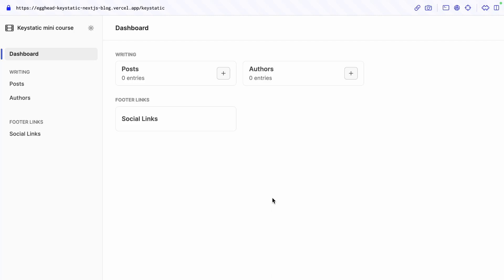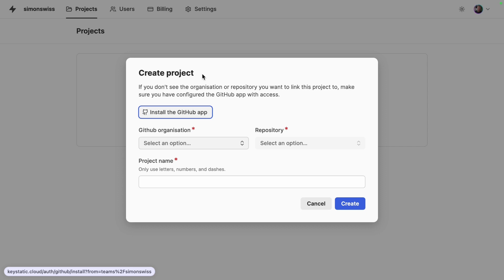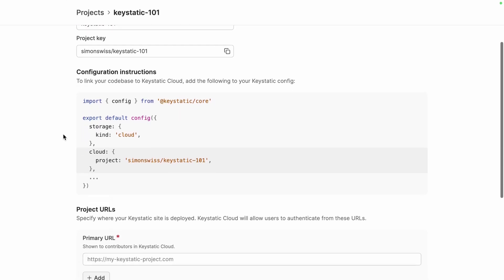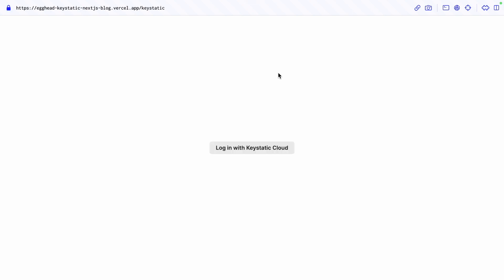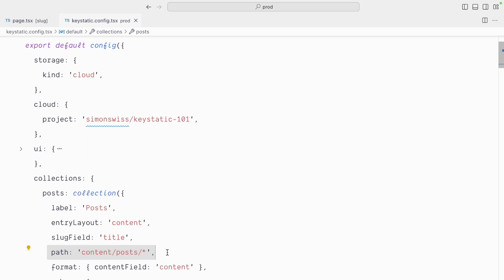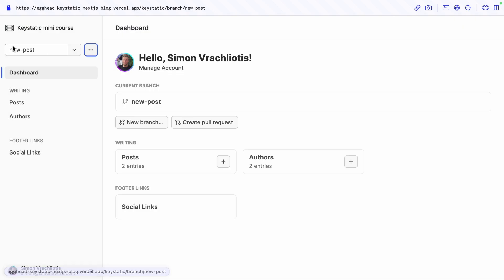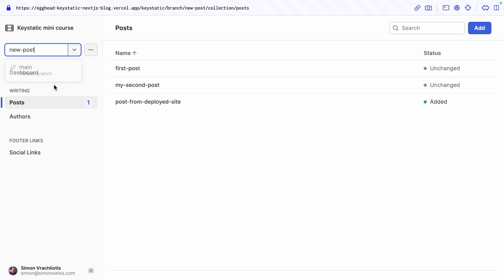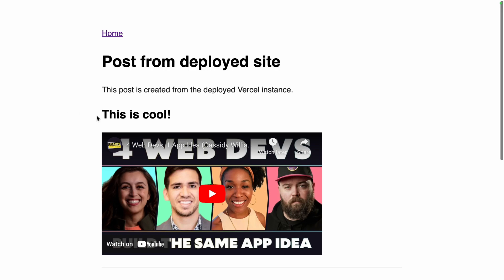22 — Setup GitHub Collaboration With Keystatic Cloud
In this video, you'll connect your project with Keystatic Cloud, so that content can be created and edited directly from the deployed URL.

No need to touch the codebase — the changes integrate directly with the GitHub repository!